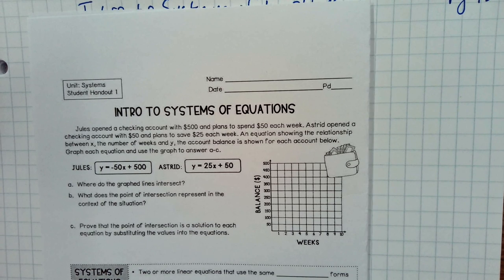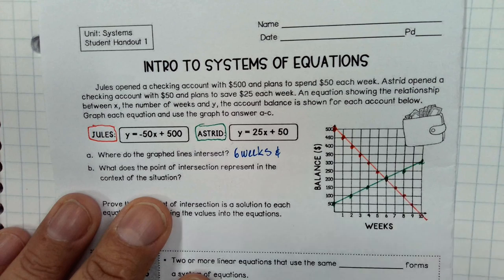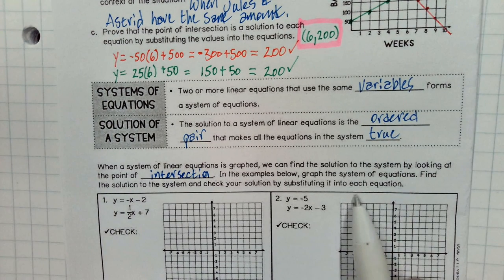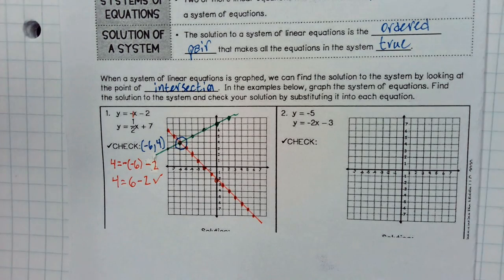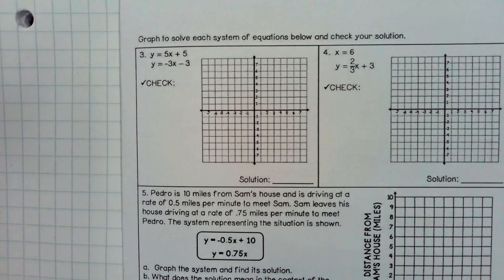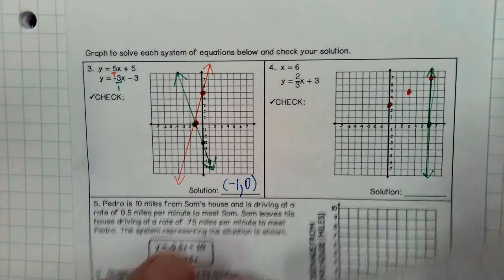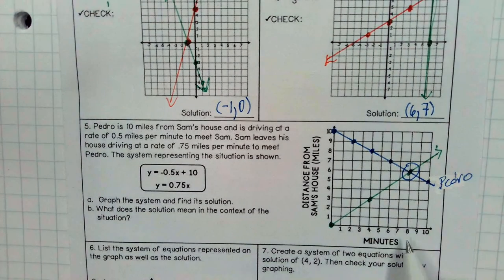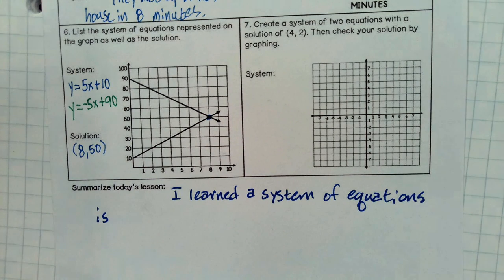Intro to Systems of Equations (Acc Math 8 11/29/21)